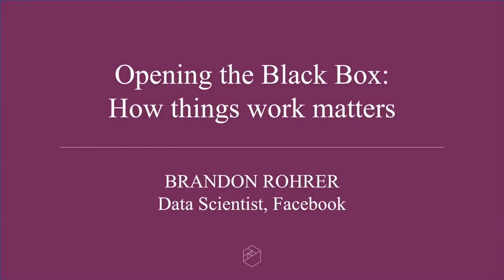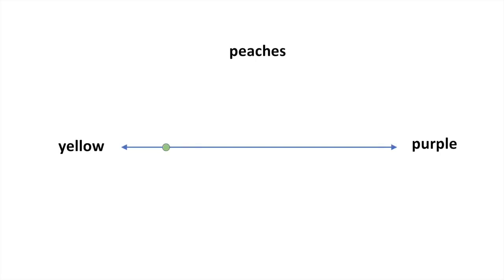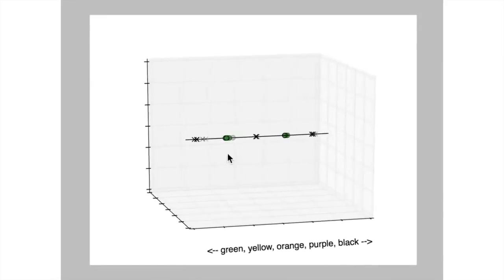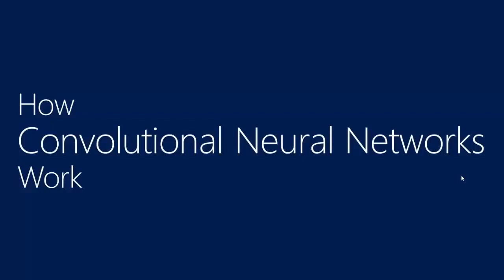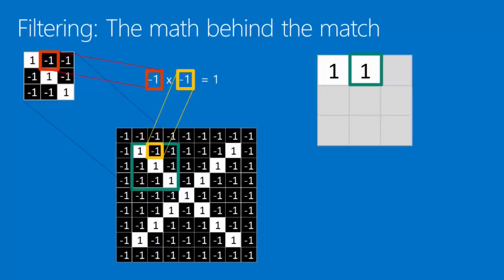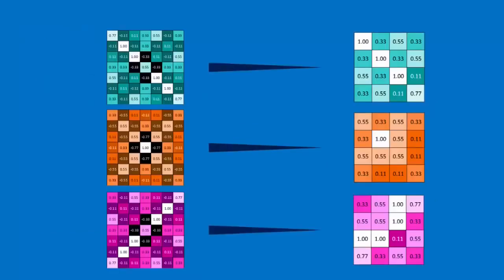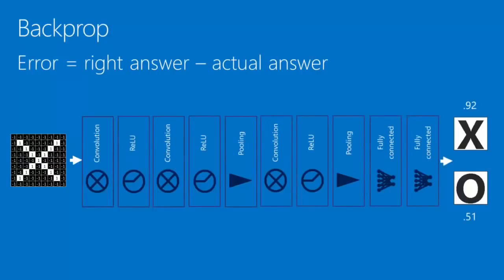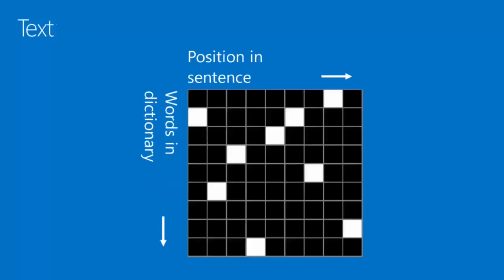3 More about Machine Learning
Machine learning is a field of inquiry devoted to understanding and building methods that 'learn', that is, methods that leverage data to improve performance on some set of tasks. It is seen as a part of artificial intelligence.